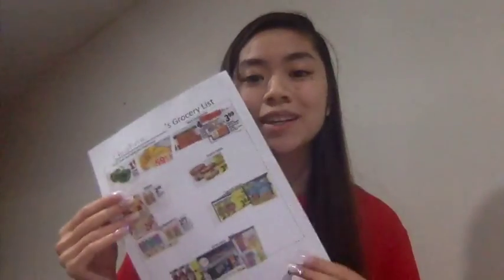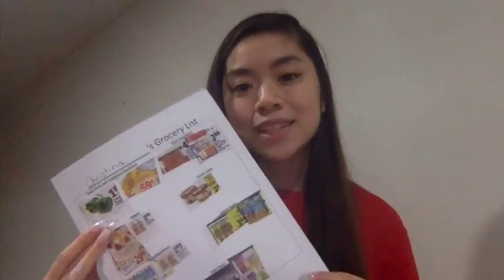S4 Writing Center Grocery List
Jumpstart @ St. John's University: Session 4 "Little Red Hen (Makes a Pizza)".